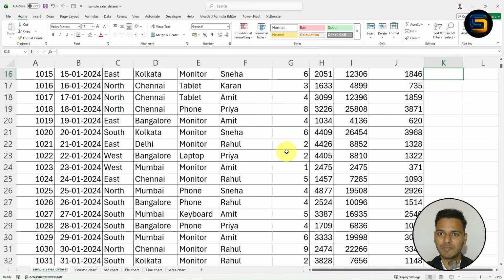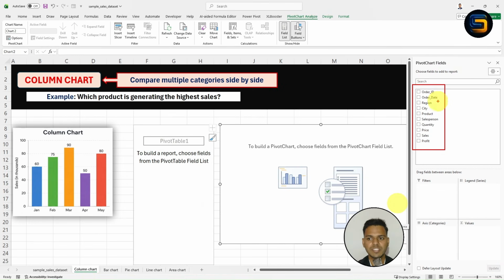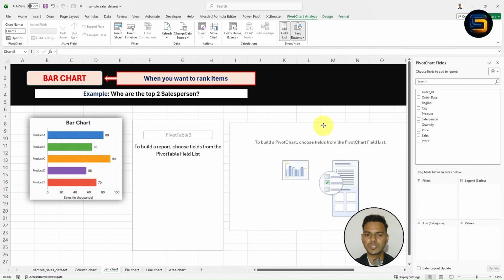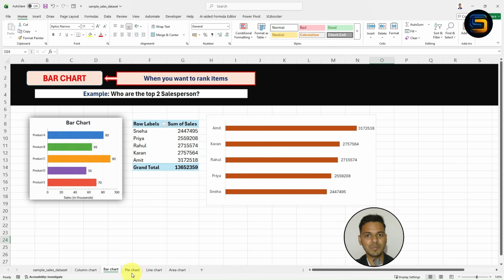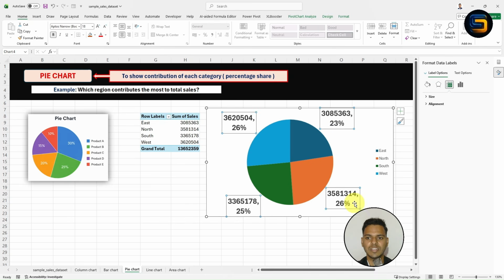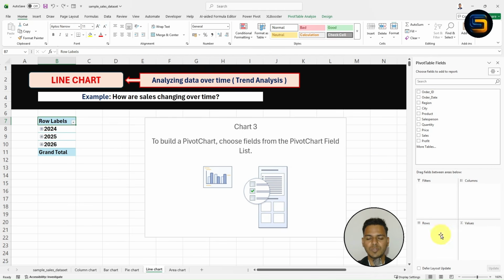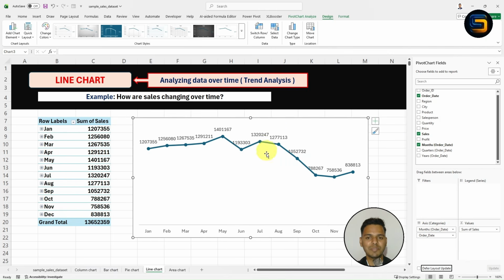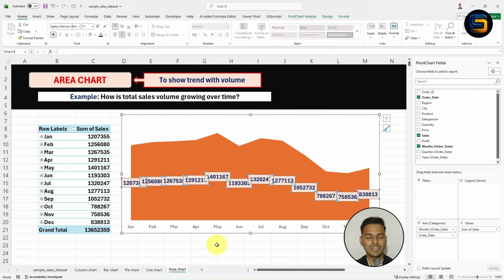Top 5 Excel Charts Every Data Analyst Must Know in 2026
📊 Master the Top 5 Most Important Excel Charts in this step-by-step Excel tutorial! Learn how to create professional Bar Charts, Line Charts, Pie Charts, Scatter Charts, and Combo Charts to analyze data, build dashboards, and create powerful reports in Microsoft Excel.

In this video, you will learn:
✅ How to choose the right chart for your data
✅ Best charts for comparison and trend analysis
✅ Data visualization tips for dashboards
✅ How analysts use charts in real projects
✅ Beginner to advanced Excel chart techniques

This tutorial is perfect for:
✔ Excel Beginners
✔ Data Analysts
✔ MIS Executives
✔ Students & Working Professionals
✔ Dashboard Creators

🎥 Recommended Videos:
🔹 Excel Dashboard Full Course
🔹 Pivot Table Complete Tutorial
🔹 Dynamic Charts in Excel
🔹 Top Excel Formulas for Data Analysis

🔥 Improve your Excel skills and create stunning reports with professional data visualization techniques.